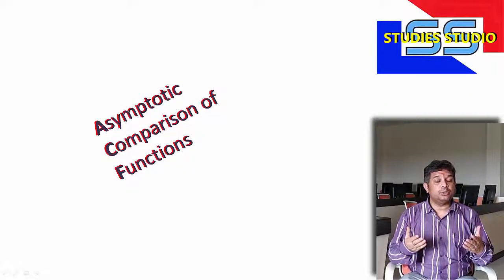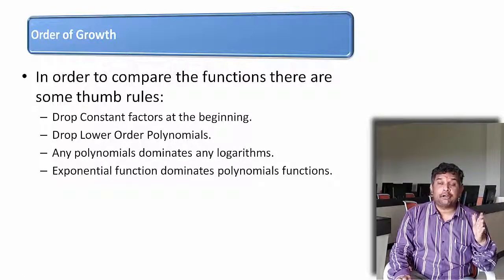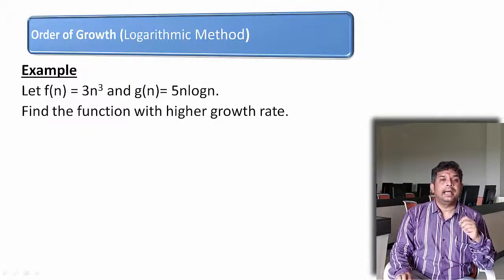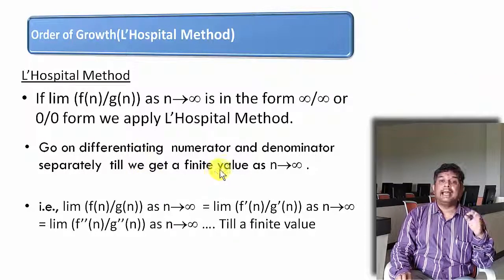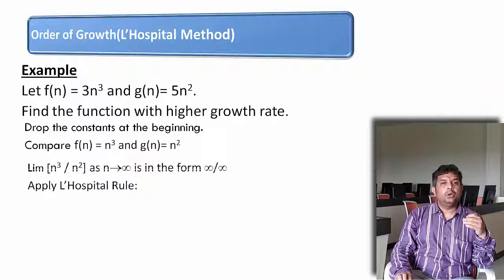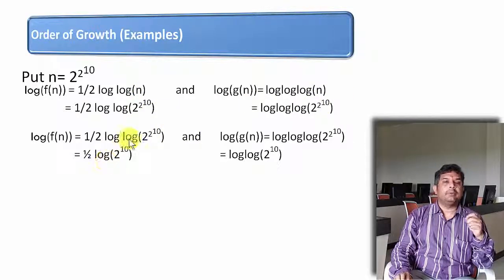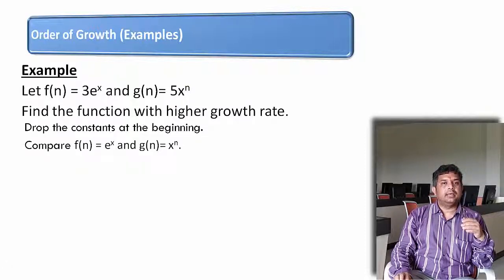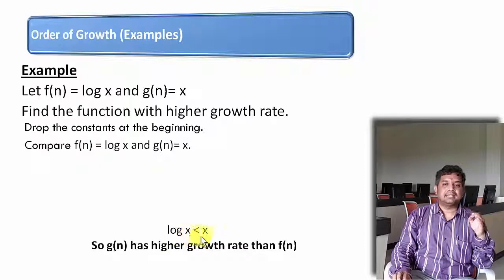Order of Growth || DAA || Studies Studio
Order of Growth,
Asymptotic comparison of functions,
Asymptotic Order of Growth,
Algorithms,
Design and Analysis of Algorithm(DAA),
What is algorithm,
Criteria for algorithm,
algorithm introduction,
Algorithms Design and Analysis,
Introduction to Algorithms,
Intro To DAA,
Design and Analysis of Algorithm,
Introduction to Design Analysis and Algorithms,
Algorithm introduction,
5 distinct areas in study of Algorithms,
Steps to follow for designing an Algorithm,

Studies Studio
StudiesStudio